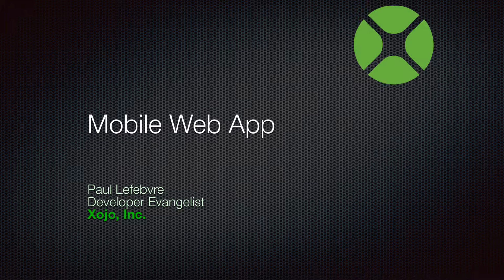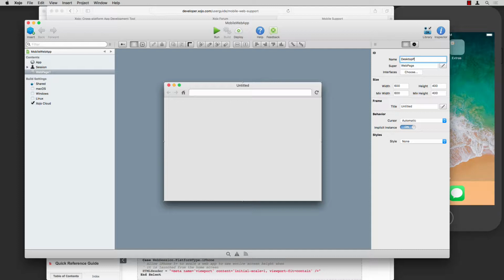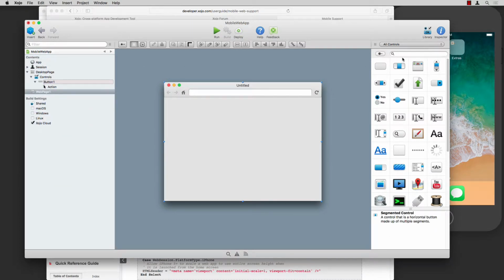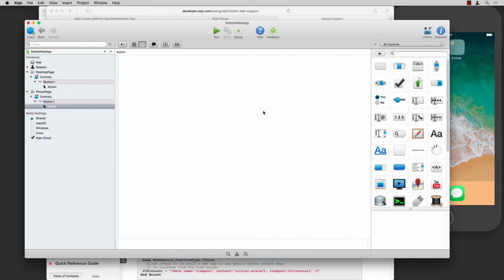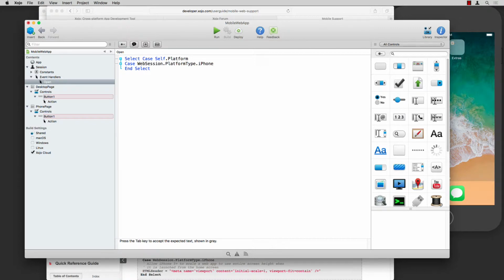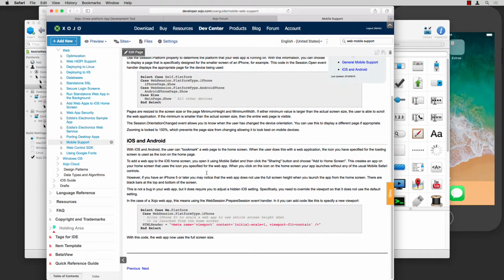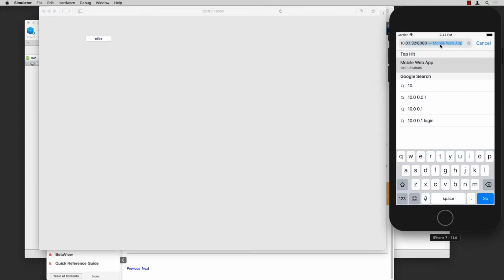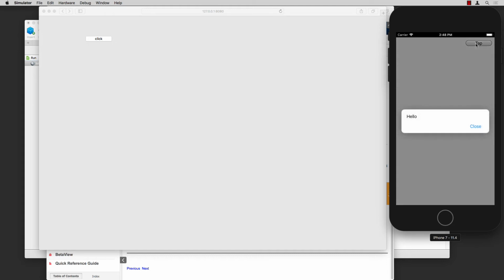Displaying a Mobile Web App Layout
Learn how to show a mobile-specific layout for your web apps.